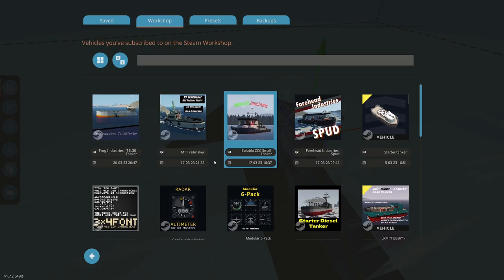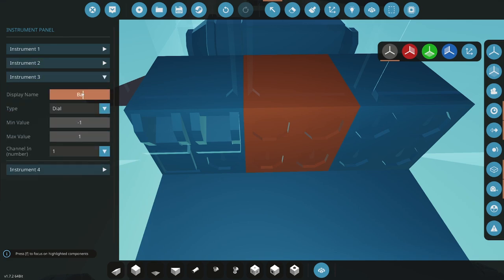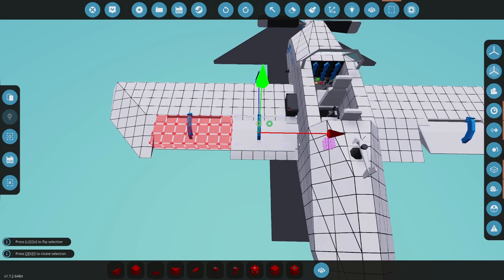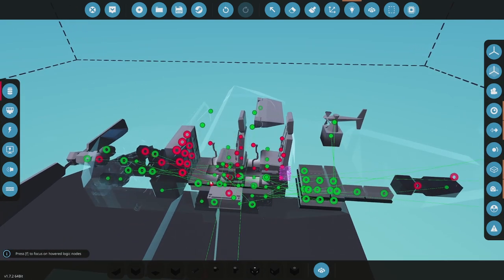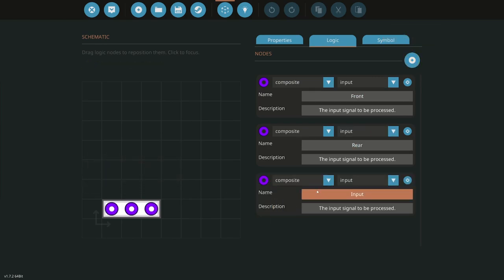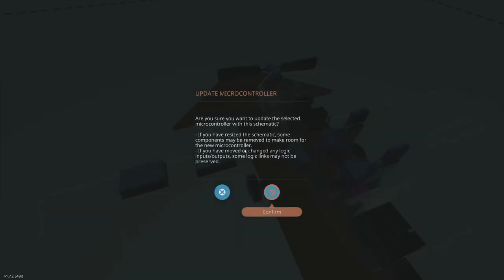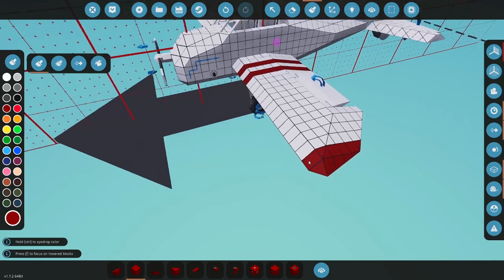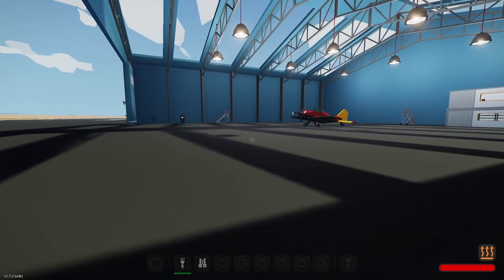Air Race Add On and Plane P3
In this video I continue work on an air race track Add On. I also build a "stock" plane to be used with the track